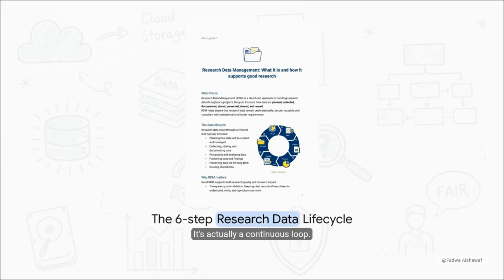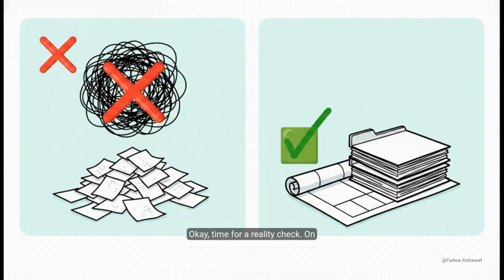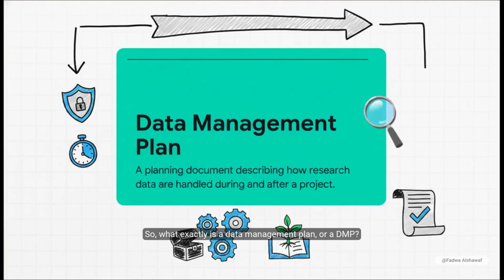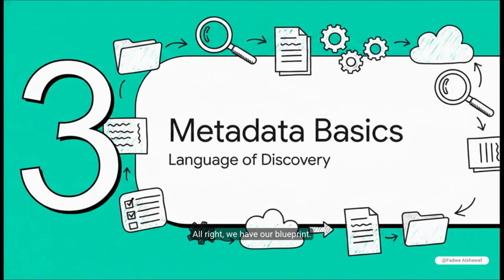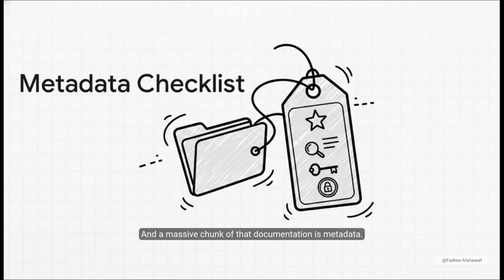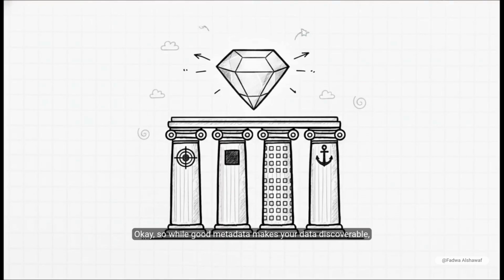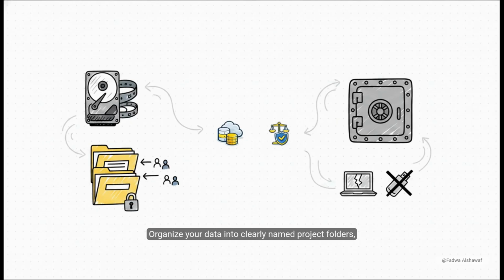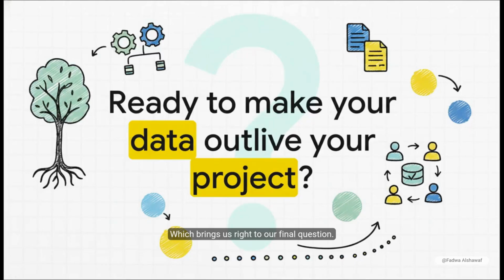Research Data Management Explained | FAIR Principles, DMPs and Research Data Lifecycle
These sources comprise a series of Micro-Guides created to assist researchers with Research Data Management (RDM). The materials outline a comprehensive data lifecycle that includes stages such as planning, collecting, processing, and archiving information. Central to this process is the Data Management Plan (DMP), a dynamic document that addresses legal obligations, storage, and documentation to ensure scientific transparency. By following these guidelines, scholars can adhere to FAIR principles, making their findings findable, accessible, interoperable, and reusable. The university provides various key tools, including AI-based assistants and interactive organizers, to streamline these administrative tasks. Ultimately, these guides serve to improve research impact and guarantee the long-term preservation of valuable academic data.